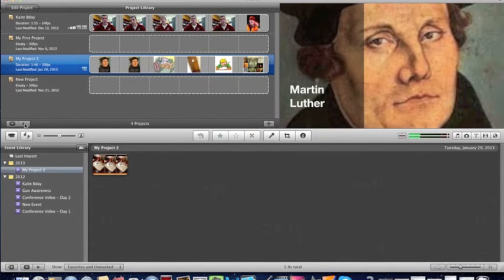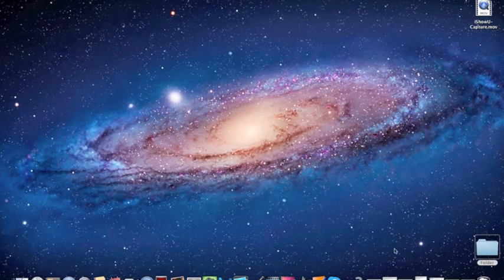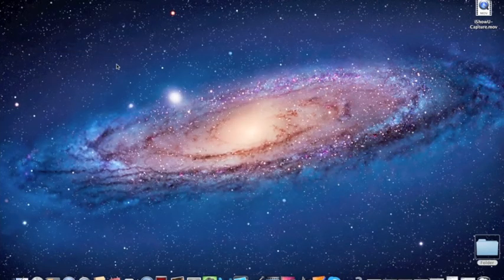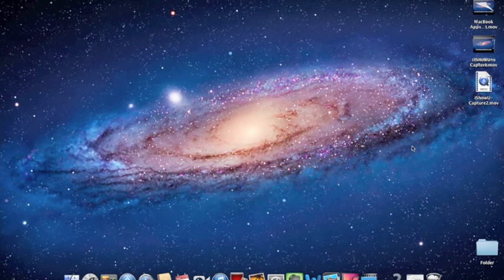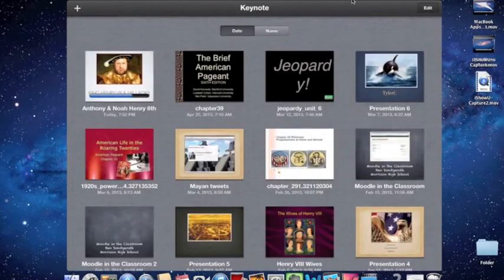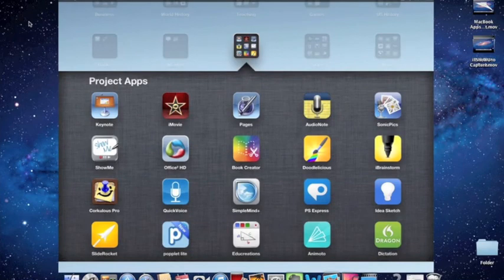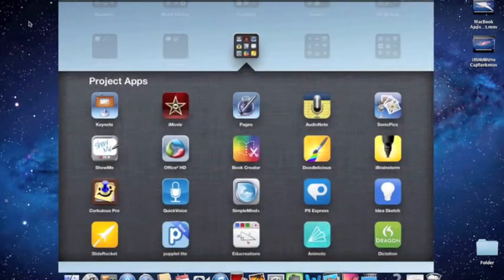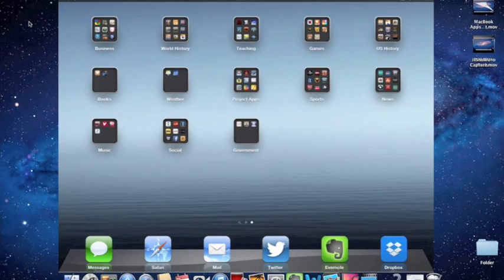PBL Pod:VodCast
A class project for EPSY 556 through the University of Illinois discussing the implementation of a Project Based Learning Classroom, with a demonstration of applications teachers can use for a PBL culminating challenge.